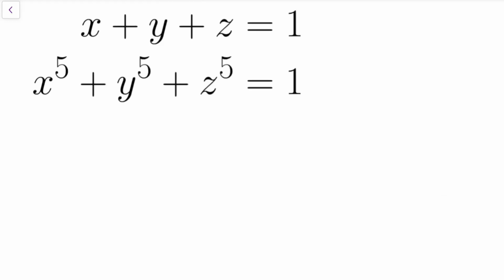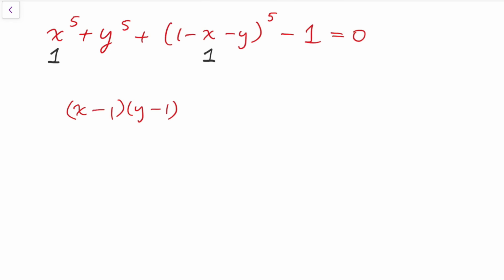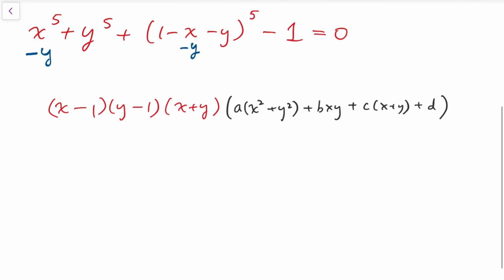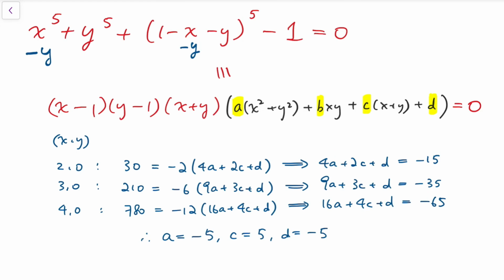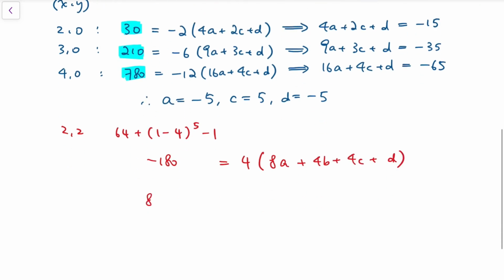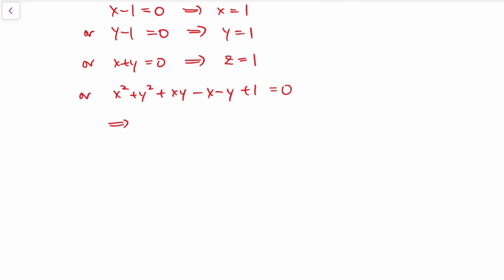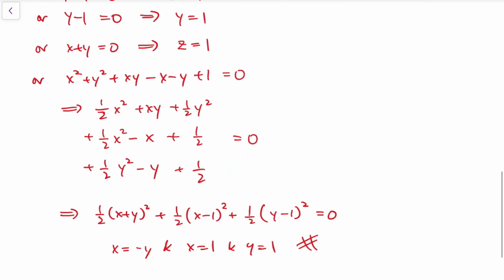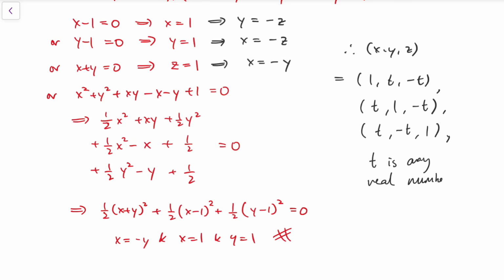Solving a Symmetric Quintic Equation | Polish MO Finals 2015